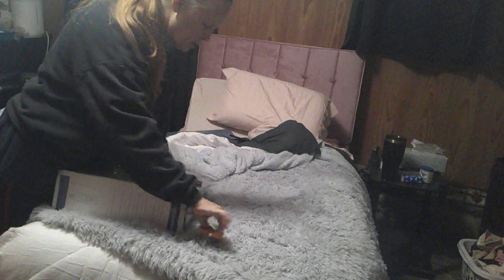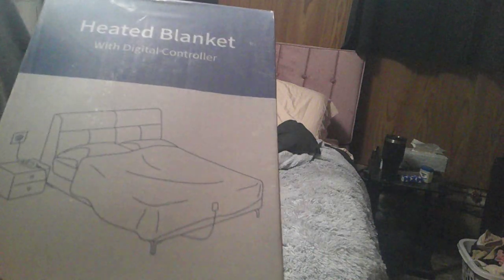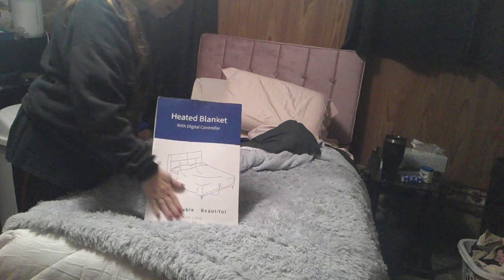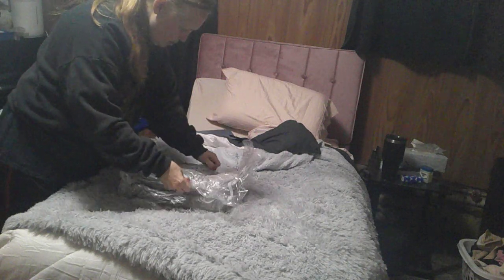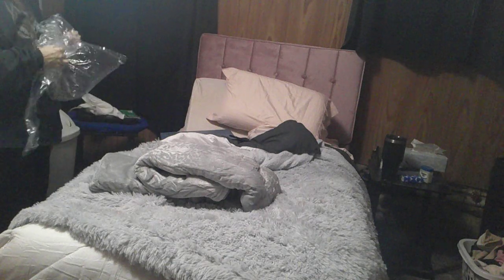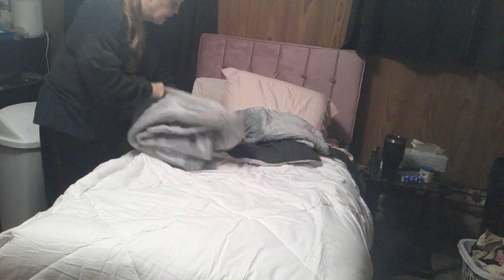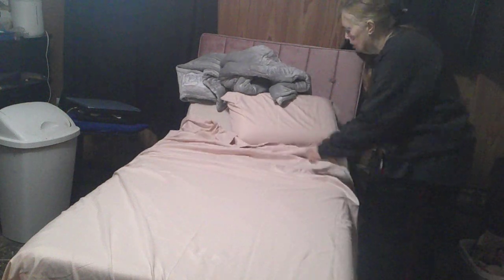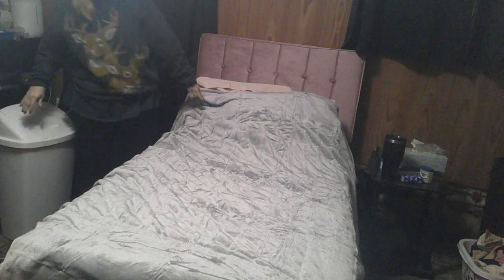SNUGSUN Electric Heated Blanket Twin Size seaSparkle new blanket soft cozy warm